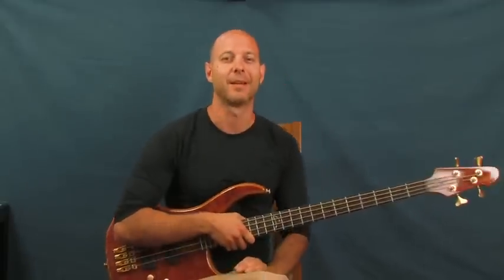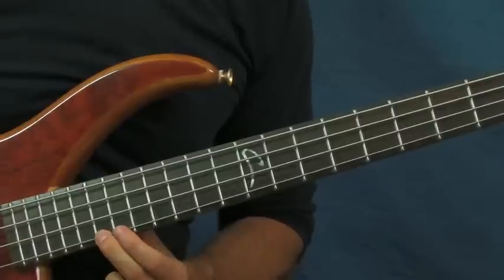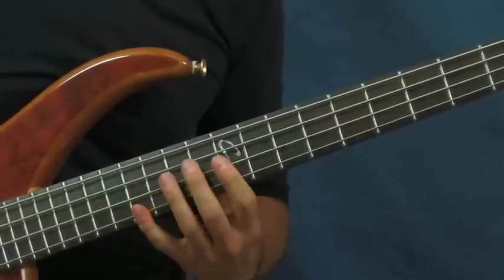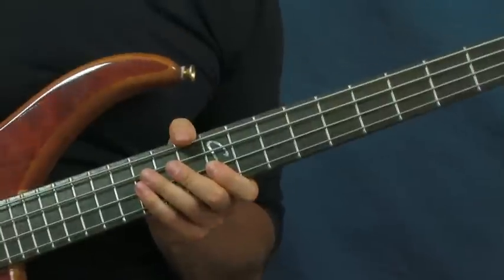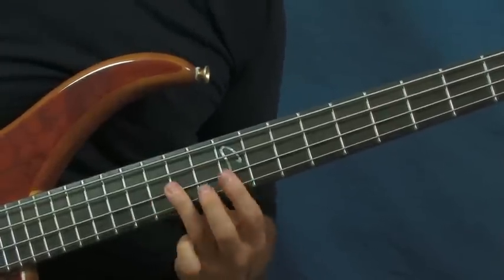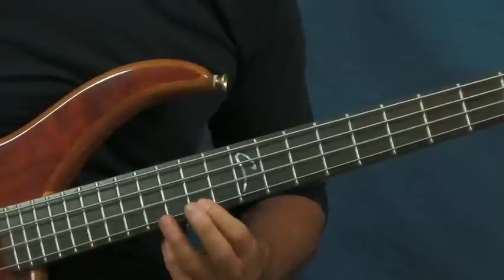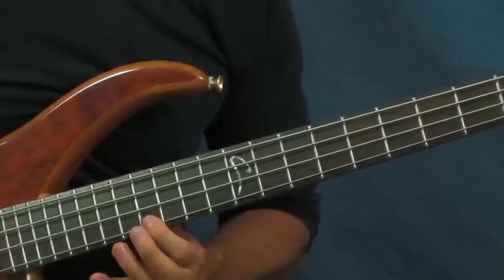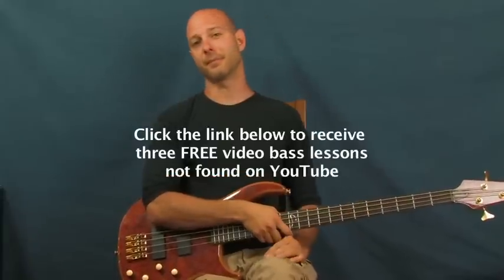easy bass guitar song lesson scotland the brave traditional celtic